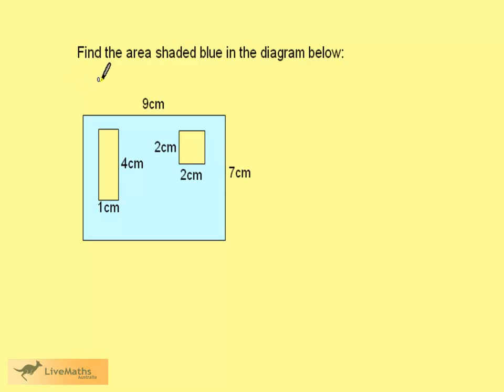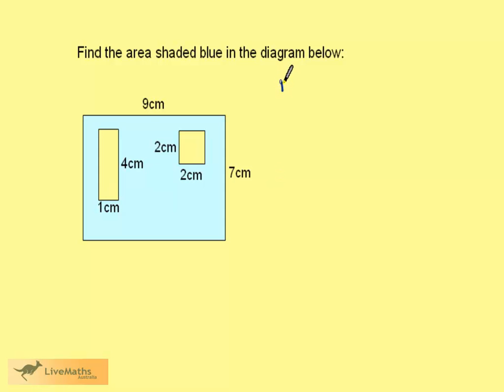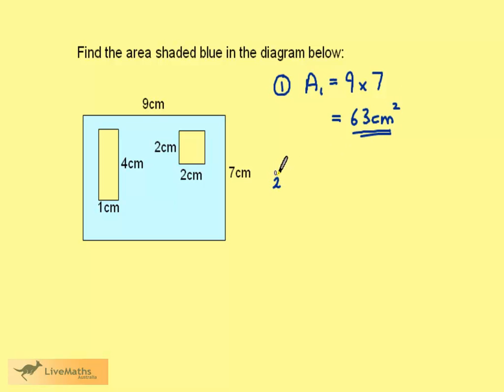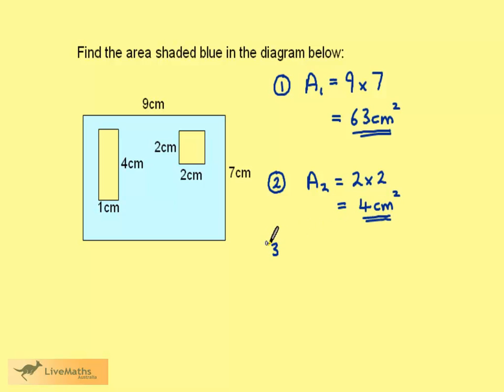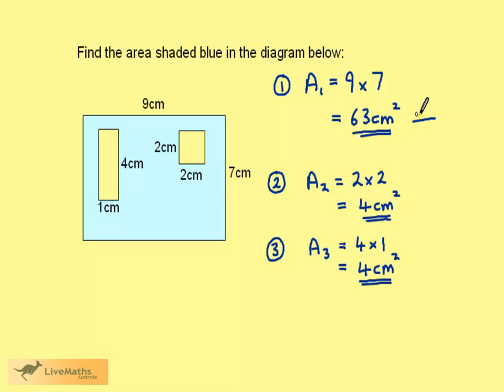Year 7 Area of Compound Shapes eg3